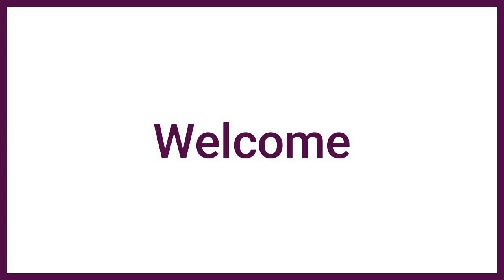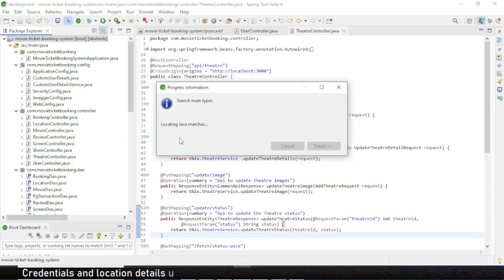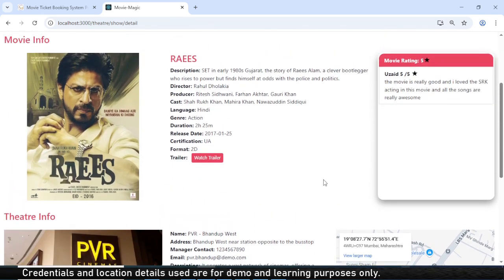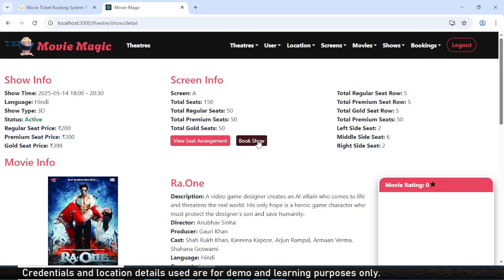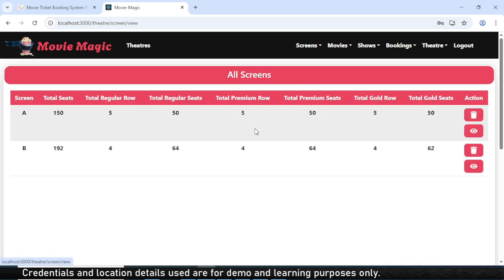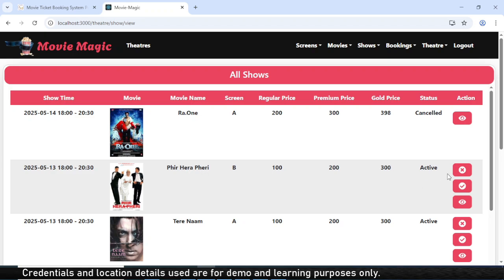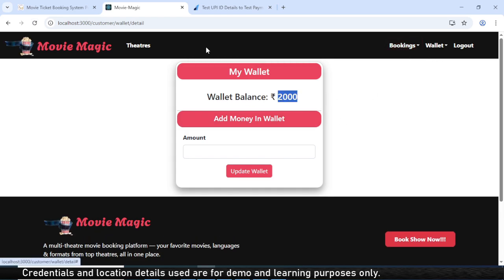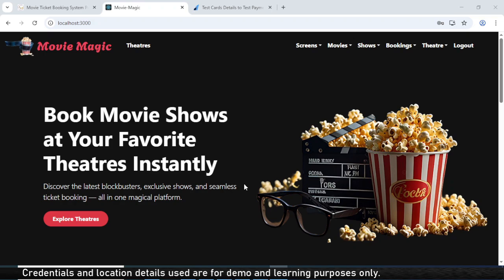Online Movie Ticket Booking System Project | Spring Boot + React JS + Razorpay Payment + Google Maps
Welcome to our Movie Ticket Booking System Project, a full-stack web application developed using Spring Boot, React JS, and MySQL, featuring Razorpay payment integration and Google Maps API for theatre location discovery!

In this video, I’ll walk you through the complete functionality of this platform designed to modernize the movie ticketing experience for Theatre Owners, Admins, and Customers.

Step By Step Guide to Set Up and Run this project in the Local machine:

Key Features:
🎟️ Online Ticket Booking – Browse movies, select shows, book seats in real-time
💳 Razorpay Payment Integration – Add money securely to customer wallet and book with ease
📍 Google Maps Integration – Locate nearby theatres with interactive maps
🪑 Real-time Seat Selection – View available seats and reserve instantly
🎬 Theatre & Movie Management – Theatre owners can add/edit movies and schedule shows
💼 Wallet System – Customer wallet debits & theatre wallet credits during booking
⭐ Movie Reviews – Customers can rate and review movies after watching
📧 Email Confirmations – Receive detailed booking confirmation via email
📜 Booking History – Track your current and past movie bookings

Tech Stack:
Backend: Spring Boot (Java)
Frontend: React JS
Database: MySQL
Payment Gateway: Razorpay
Maps Integration: Google Maps API

Why Choose This Online Movie Ticket Booking System?
✅ Multi-Role Access Control – Separate dashboards and features for Admin, Theatre Owners, and Customers ensure a role-based and secure environment.
✅ Wallet-Based Transactions – Smooth and secure booking process with integrated Razorpay for adding money and instant wallet transfers during bookings.
✅ Google Maps Integration – Enhances user experience by allowing customers to discover nearby theatres visually.
✅ Movie Reviews & Ratings – Encourages customer engagement and helps others make better movie choices based on real feedback.
✅ Scalable & Real-World Architecture – Built using robust technologies like Spring Boot, React JS, and MySQL, making it suitable for real deployments and enterprise use.
✅ Full Booking Lifecycle Management – From browsing movies to booking, payment, review, and booking history – everything is covered in a single platform.
✅ Real-Time Seat Selection – Interactive seat layout and real-time availability reduce booking conflicts and improve transparency.
✅ Email Notifications – Booking confirmations are automatically sent to customers, enhancing trust and communication.

This project is a complete, scalable, and easy-to-use cinema ticket booking solution that simplifies the entire movie ticketing experience for both theatre owners and customers.

The Google Map locations, theatre names, and addresses shown in the video are either randomly generated or used as fictional/demo data to illustrate the system’s capabilities. Any resemblance to real locations or businesses is purely coincidental.

Please use this project responsibly and only for personal or educational purposes.